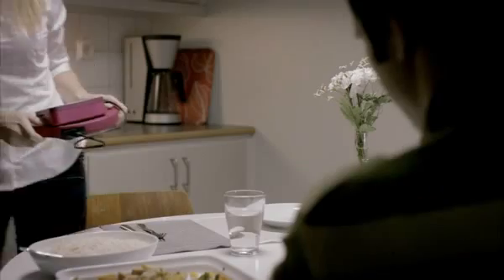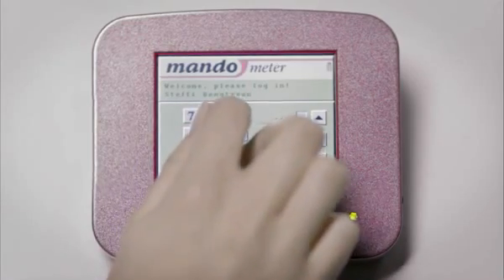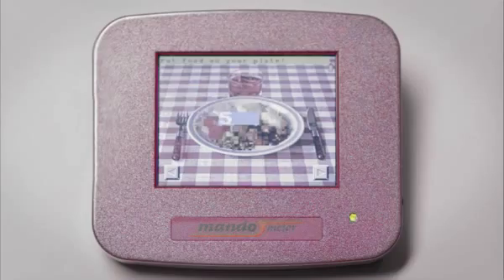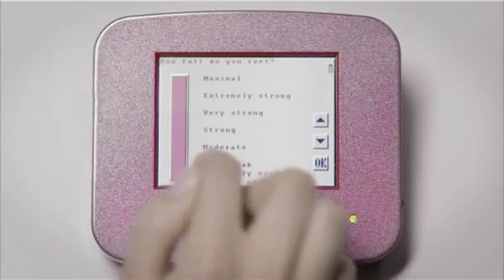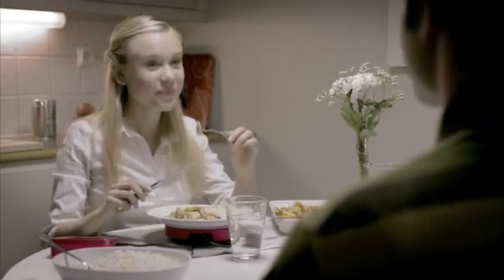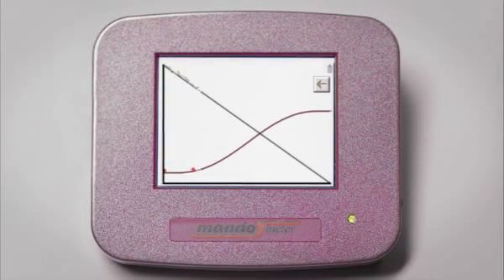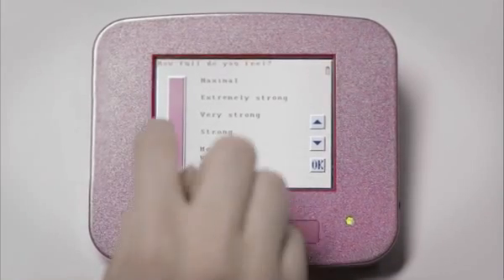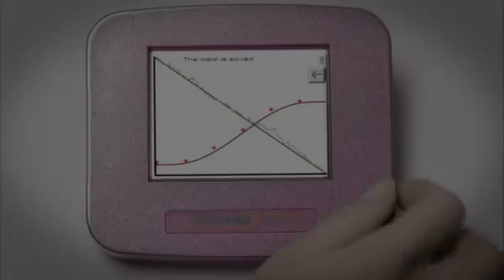Mandometer - A device that teaches you how to eat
Using the Mandometer® computerized biofeedback device, patients learn how much to eat, how fast to eat and how to identify and trust biological signals for hunger and fullness that after years of overeating or undereating have been impossible to identify. This, combined with a treatment program, allows patients to re-learn normal eating behaviors and incorporate them into daily life.